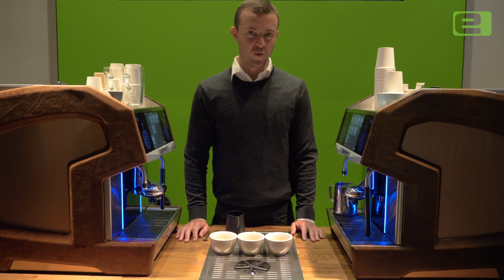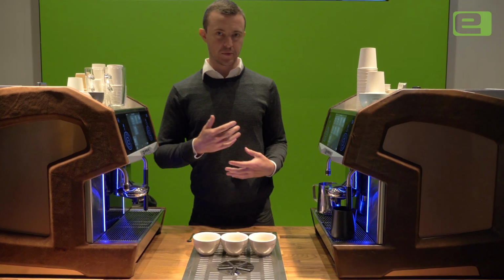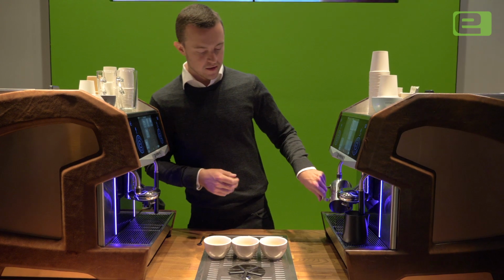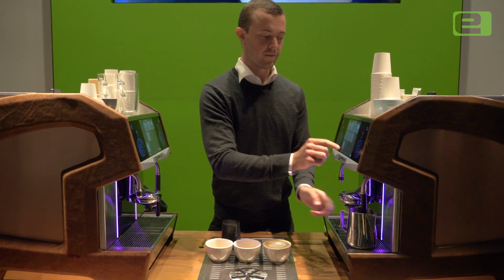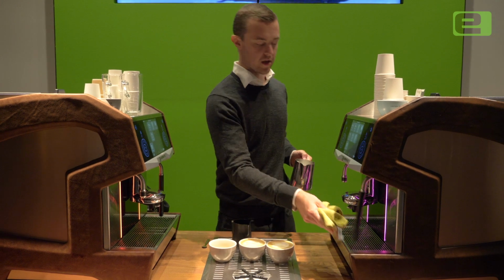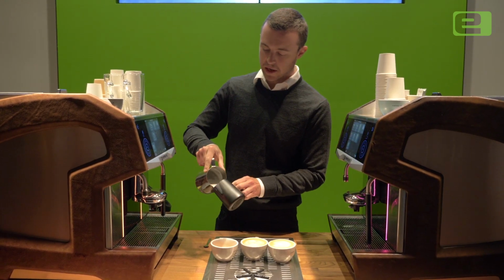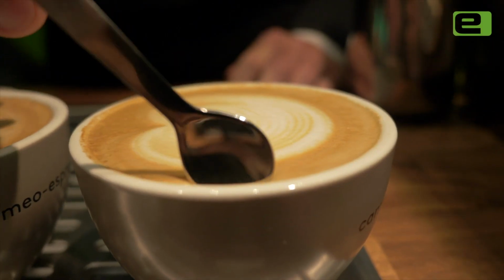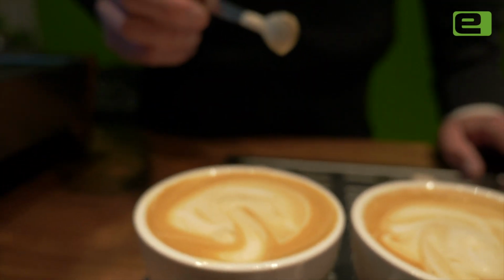Eversys e'Foam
Matt presents Eversys e'Foam